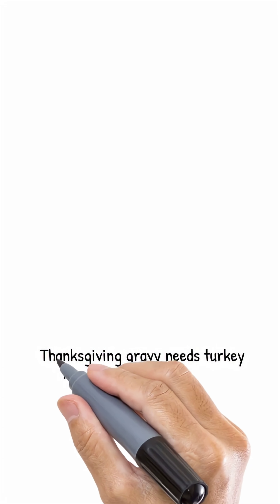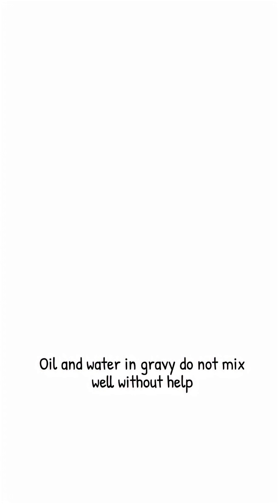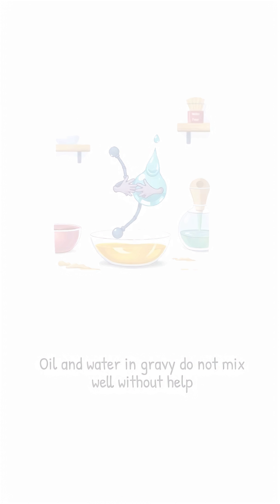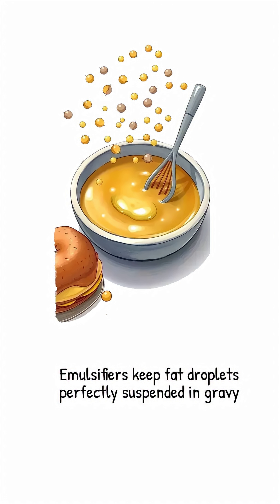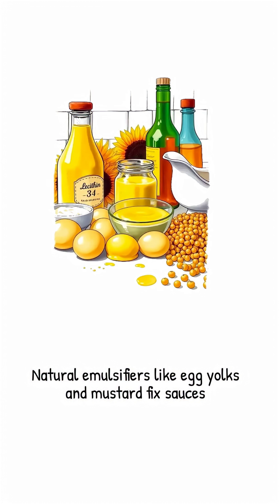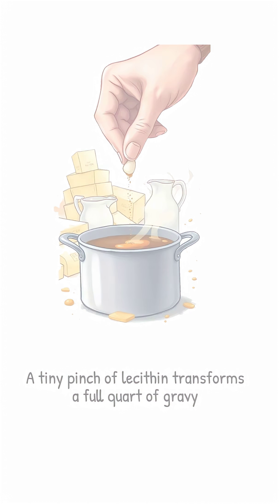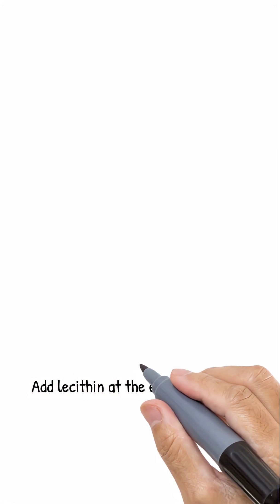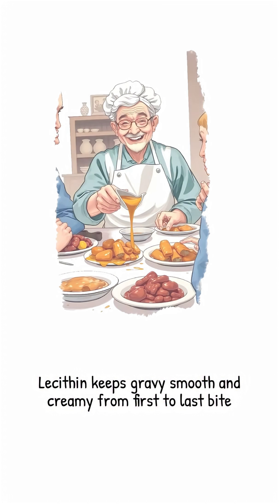The Science of Cooking: What are Emulsifiers, and How They Can Up Your Thanksgiving Gravy Game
Want to know how to make gravy that's smooth and delicious? I'll share one secret with you, and the science of why it works. And it works with whatever your current recipe is!